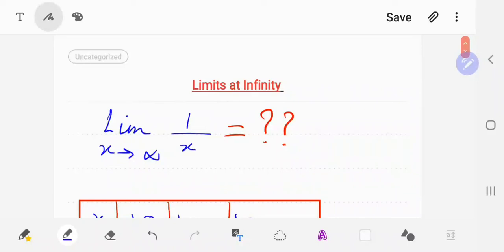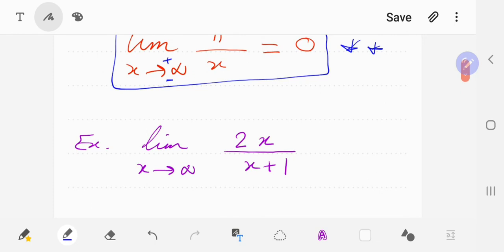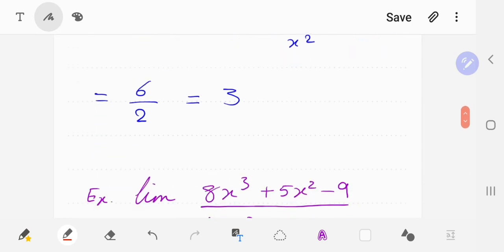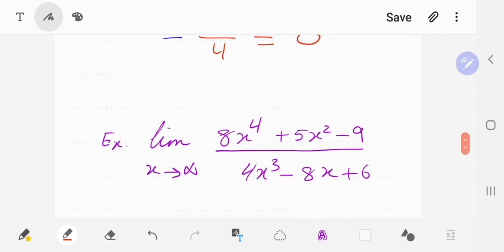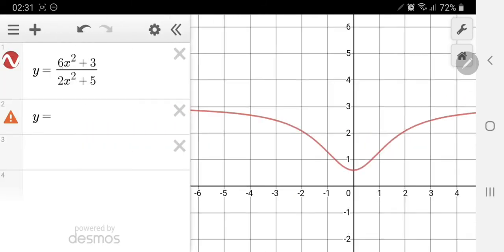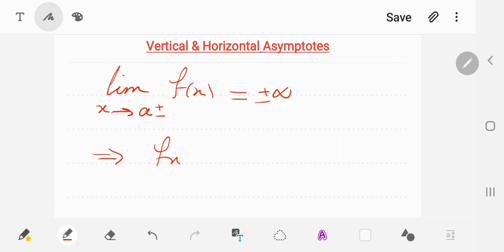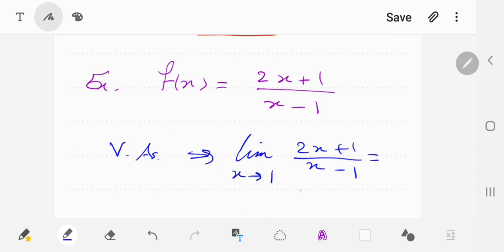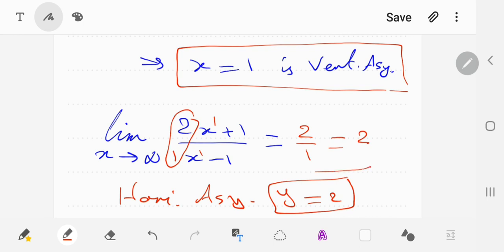Horizontal Asymptote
How to find Horizontal Asymptotes